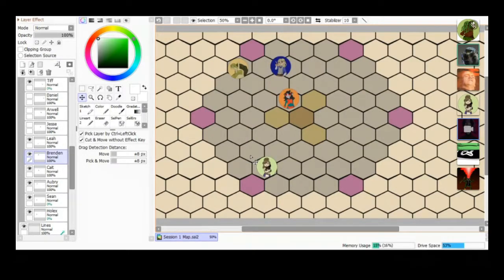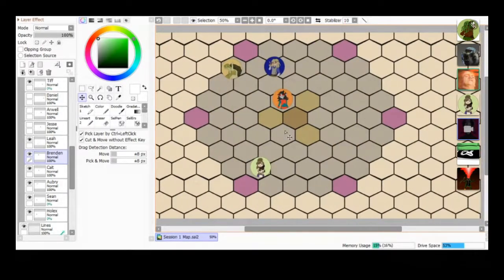Purple to Gold? Really?: D&D ep.3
We've have finally made it into the clocktower. Its time to explore a building that nobody has enter in a long time. Also in case your wondering, the towns entire guard is still scared of Terezi.